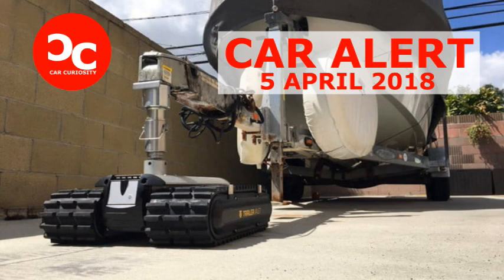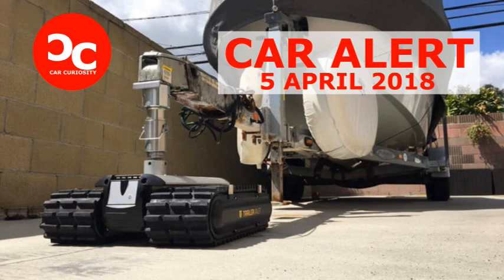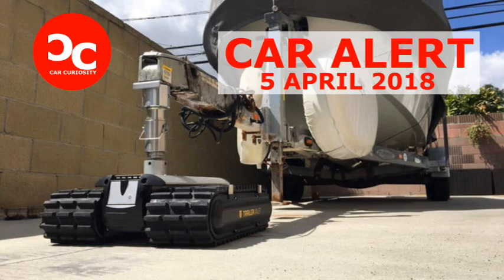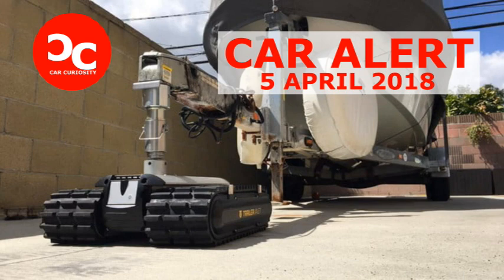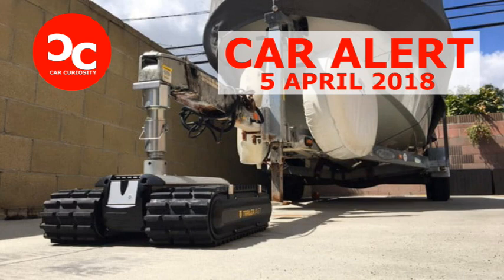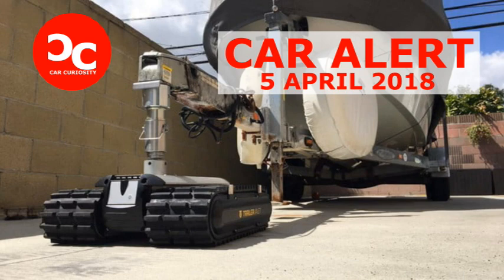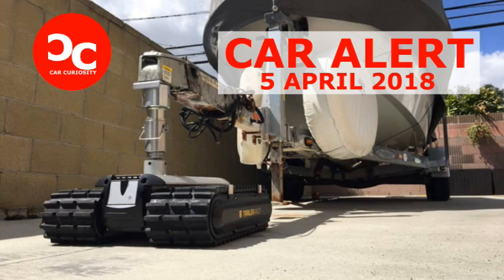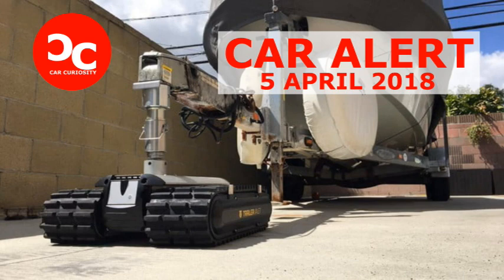This trailer towing robot is like a Roomba on steroids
Maneuvering a large trailer into a confined space like a garage isn’t the easiest thing to do, especially if you don’t have a second person present to help you guide it. That is where an impressive new robot aims to help. A bit like a Roomba robot vacuum cleaner packing some serious muscle, the new Trailer Valet RVR is a wireless miniature tracked tank that is capable of pulling remarkably heavy loads. How heavy? Try up to 9,000 pounds, from a unit that weighs only 77 pounds. Simply hitch the RVR to your RV or trailer and you can then remote control it from up to 40 feet away, with high levels of accuracy and an impressively full range of motion.

“The RVR is a highly advanced wireless remote-controlled trailer mover,” Jamie Buck, technical support and customer service representative for Trailer Valet, told Digital Trends. “Rechargeable with a lithium battery, the RVR can rotate 360 degrees with an easy-to-use remote control that comes pre-paired to each unit. Its caterpillar treads allow the RVR to operate on more types of terrain than previous models, including grass, dirt, gravel, and asphalt.”The trailer-moving bot comes in three different sizes, each designed to accommodate a specific trailer. Each RVR has between two and four planetary motors, capable of moving both single and dual axle trailers, and a lightweight aluminum body for corrosion resistance. “With an RVR, everyone who owns a trailer can easily maneuver [it] wherever they need, with the luxury of standing back and controlling from any angle they wish,” Buck continued. “Most of our customers use their Trailer Valet when fishing, camping, traveling, or when moving trailers all day at work.”

The 3,500-pound capacity RVR3 model will set you back $2,100, while you will pay $3,400 for the 5,000-pound capacity RVR5 and $4,100 for the 9,000-pound capacity RVR9 unit. According to Buck, both the RVR5 and RVR 9 models are currently stocked in Trailer Valet’s warehouse in Southern California, while the RVR3 is available for pre-order with a two- to three-month wait.

Until self-driving trailers become an everyday thing, this is just about the best high-tech solution you could hope for.